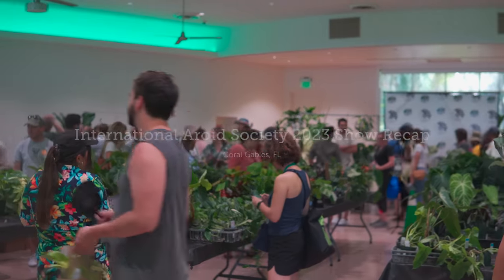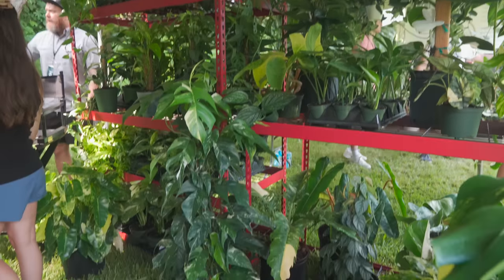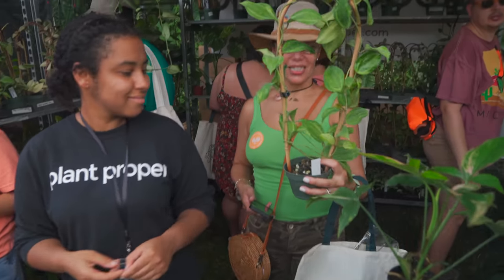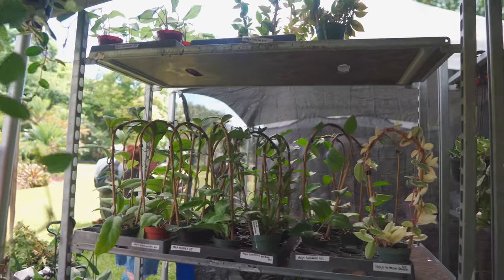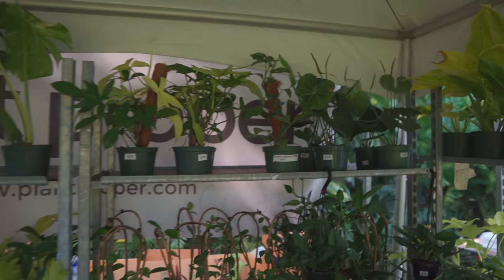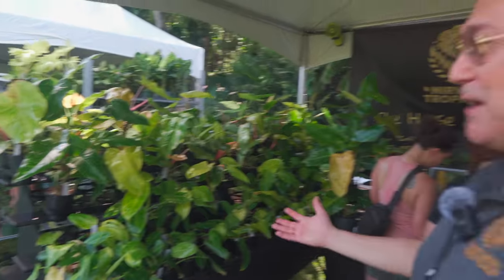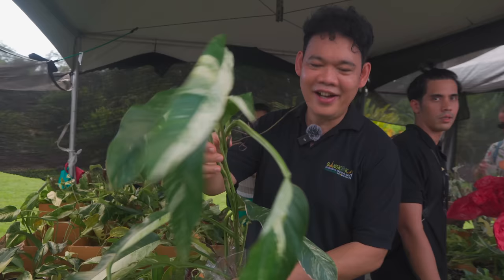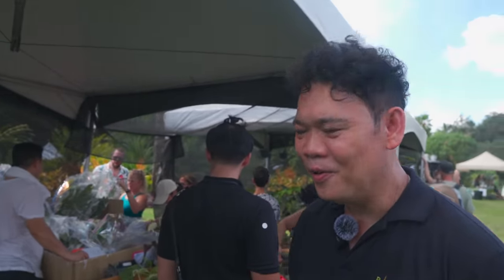International AROID Show 2023 Recap — Vlog 057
The International Aroid Show kicked off last week in Coral Gables, FL at Fairchild Botanic Garden and it was stacked (with plants) and packed (with people). It's been 4 years since I had been back and was impressed with how it's since grown. Here's a little recap and I'll be publishing my keynote in a future video.

If you're keen on becoming a member of IAS, visit their

 😎 COOL STUFF  ↴
ONLINE COURSES:
➨ A Beginner's Course to Houseplants: